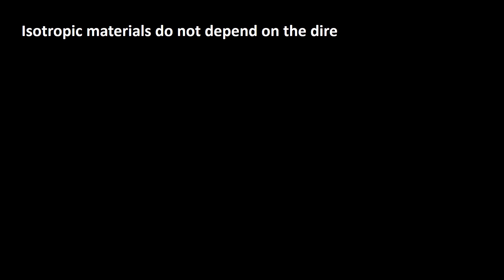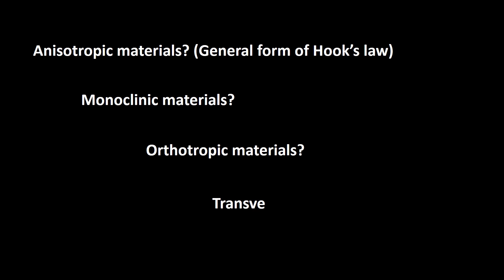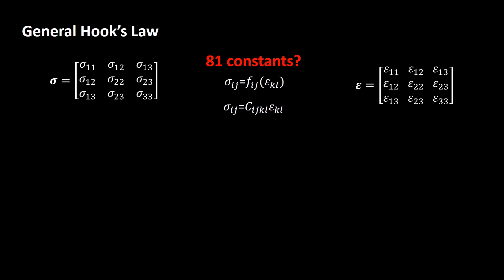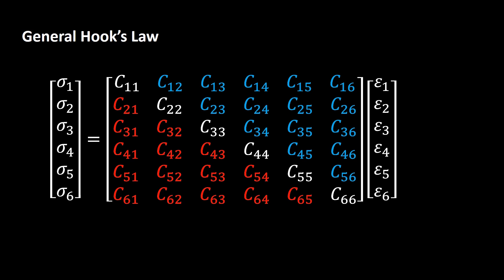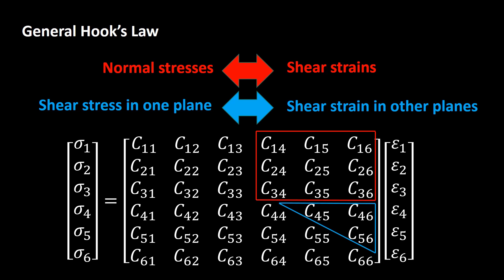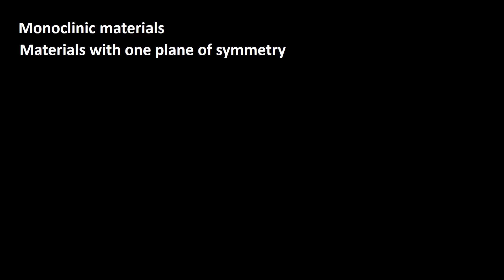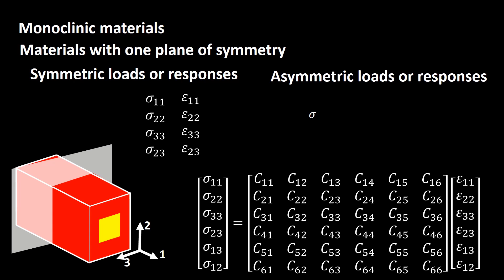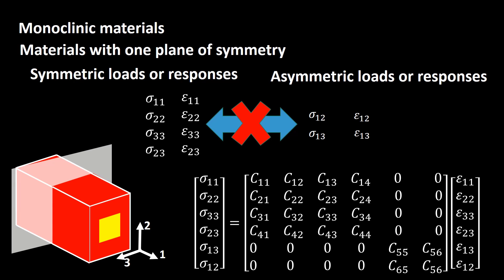Understanding: anisotropic, monoclinic, orthotropic, and transversely isotropic materials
In this video you can find out:
What is the most general form of anisotropic material?
What is material symmetry?
What are monoclinic materials?
 What are orthotropic materials?
What are transversely isotropic materials?